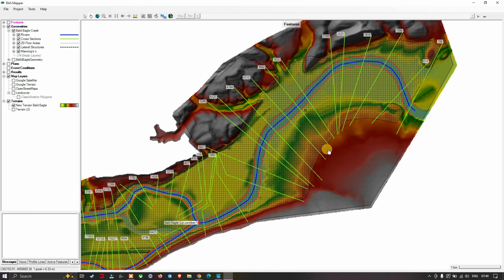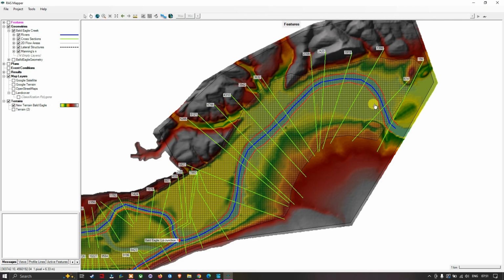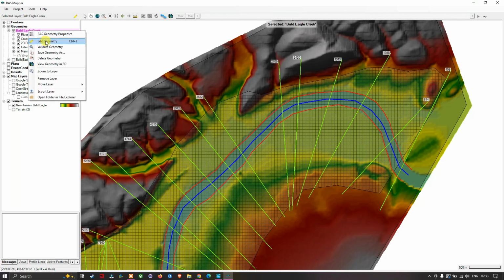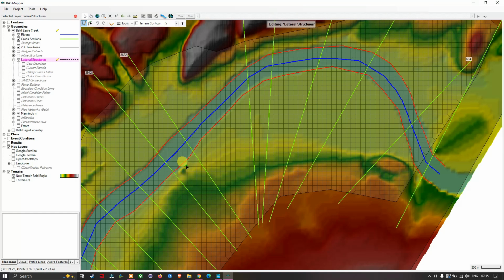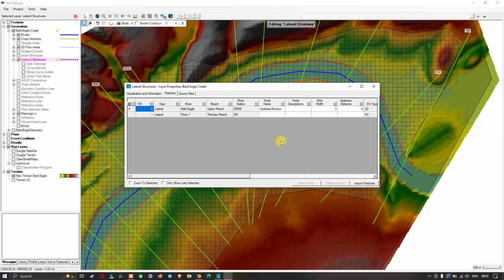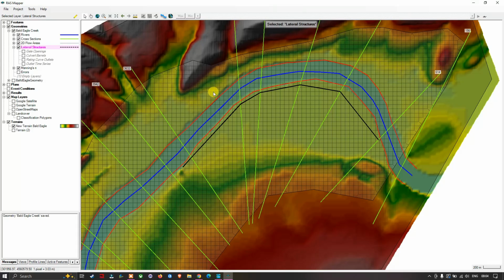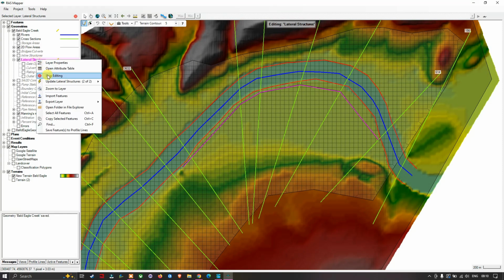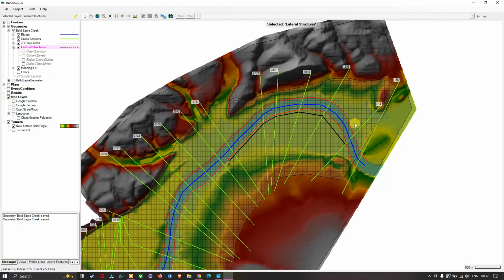Creating a Downstream Lateral Structure in HEC-RAS 2D for Flood Modeling | Part 31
In Part 31, you'll learn how to create and configure a Downstream Lateral Structure in HEC-RAS 2D to accurately simulate water movement, overflow behaviour, and hydraulic connectivity at the downstream boundary of a flood model. Downstream lateral structures play a crucial role in controlling flow exchange between rivers, floodplains, storage areas, and 2D flow domains. Proper implementation ensures more realistic flood routing, water surface elevation predictions, and inundation mapping results.
Introduction to Downstream Lateral Structures in HEC-RAS 2D, Understanding Hydraulic Connectivity and Flow Exchange, Creating a Downstream Lateral Structure Step-by-Step, & Connecting 2D Flow Areas and Storage Areas
Real-World Applications
River Flood Modeling, Floodplain Connectivity Studies, Levee and Embankment Analysis, Reservoir and Spillway Operations, Urban Flood Risk Assessment, Extreme Rainfall Event Simulation, Infrastructure Impact Studies, & Dam and Water Resources Management
Why Downstream Lateral Structures Matter
In flood modeling, downstream lateral structures help represent real-world hydraulic controls such as embankments, levees, floodwalls, and overflow pathways. Properly defining these structures improves simulation accuracy and provides more reliable flood hazard assessments.
🚀 By the end of this tutorial, you'll be able to confidently create downstream lateral structures in HEC-RAS 2D and incorporate them into professional flood modeling projects for improved hydraulic accuracy and flood risk assessment.